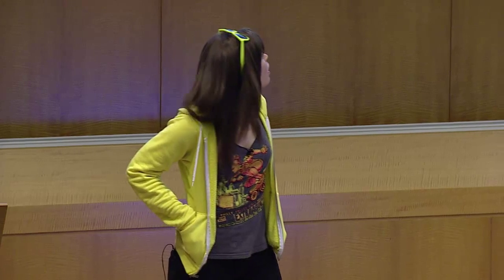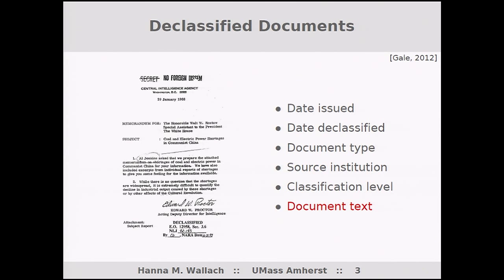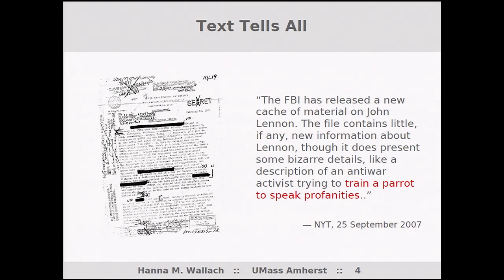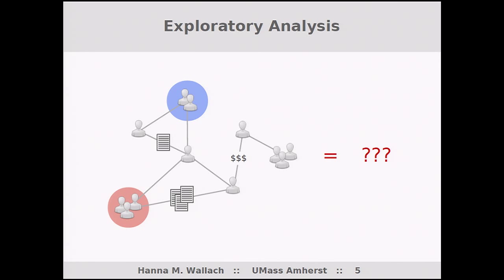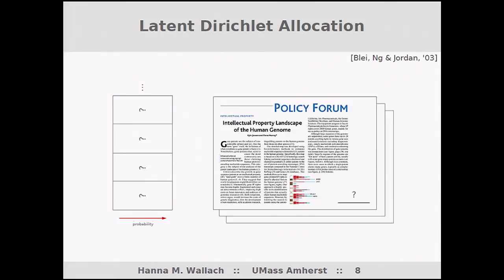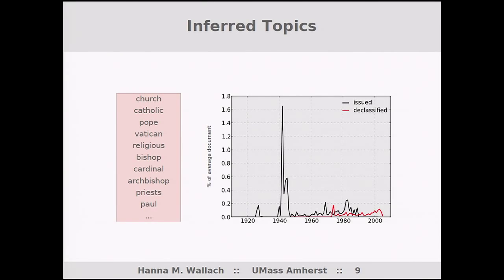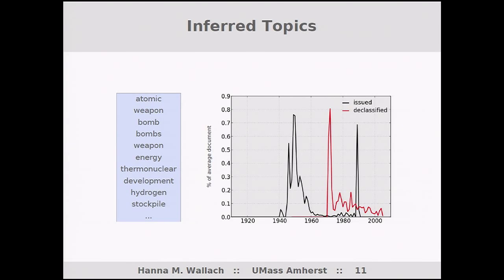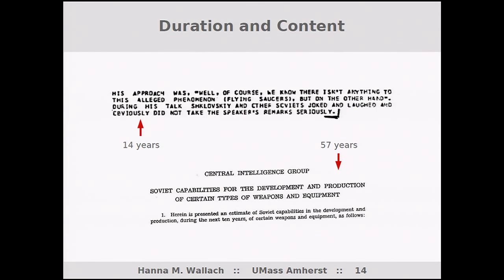DataGotham 2012 - Hanna Wallach, Dept. of Computer Science, UMass Amherst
Hanna Wallach is an assistant professor in the Department of Computer Science at the University of Massachusetts Amherst. She is one of five core faculty members involved in UMass's newly-formed computational social science research initiative. Prof. Wallach's primary research goal is to develop new machine learning methods for analyzing text and network data arising from complex social processes, including the US political system, the US patent system, and free/open source software development communities. Her research contributes to machine learning, Bayesian statistics, and, in collaboration with social scientists, to the nascent field of computational social science. Prof. Wallach holds a B.A. in Computer Science from the University of Cambridge, an M.S. in Cognitive Science from the University of Edinburgh, and a Ph.D. in Physics from the University of Cambridge. In her not-so-spare time, Prof. Wallach (or Logistic Aggression, as she is better known) likes to put on roller skates and hit people really, really hard.